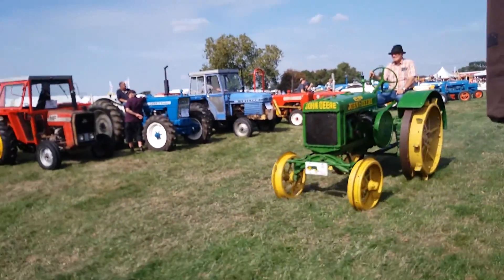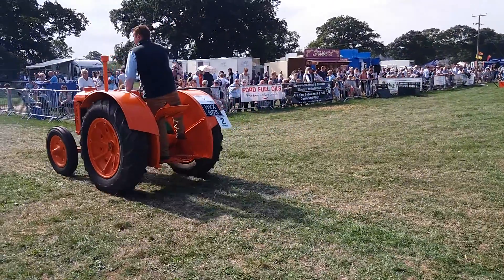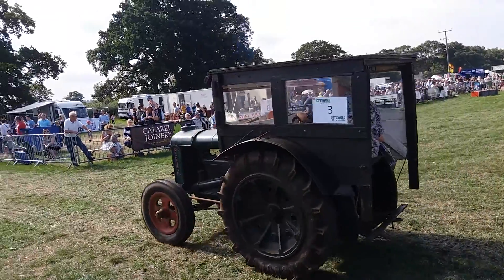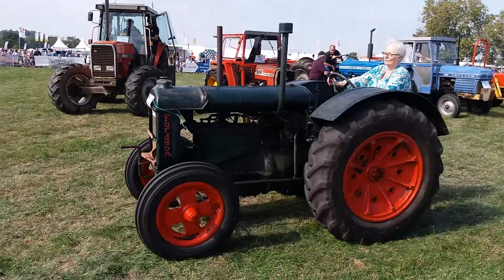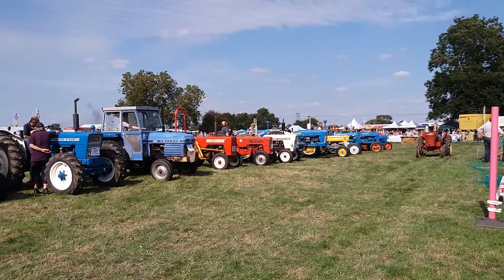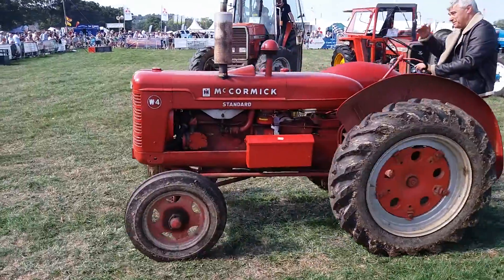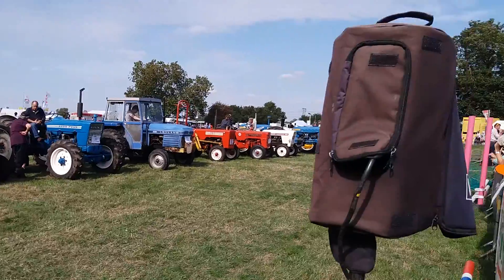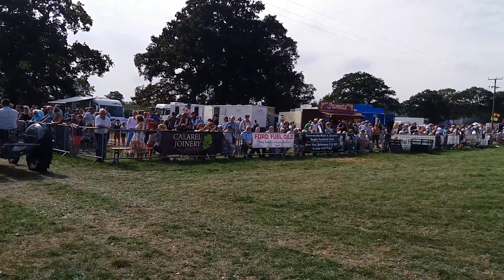Moreton Show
Shows Tractor Parade at this Show.